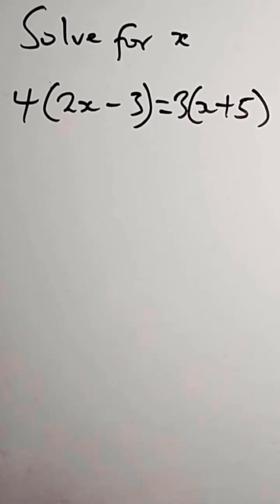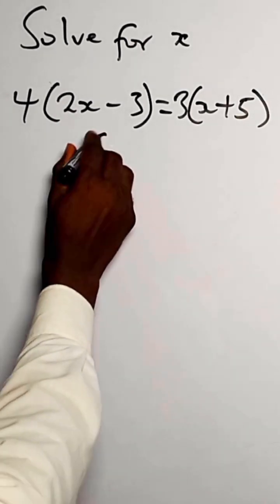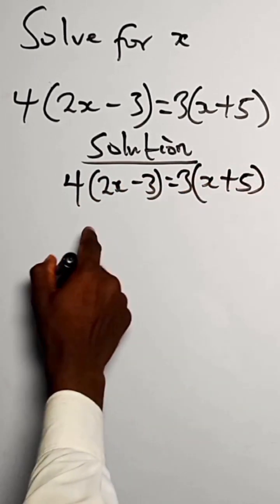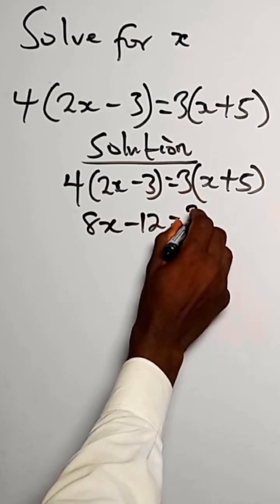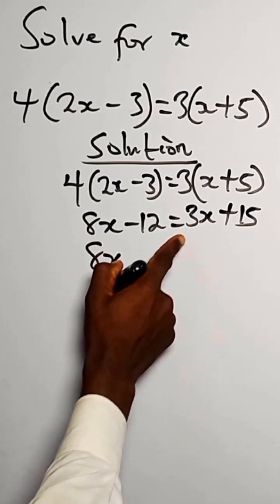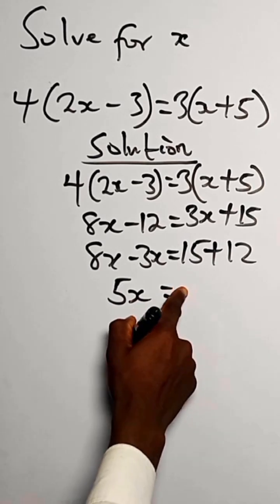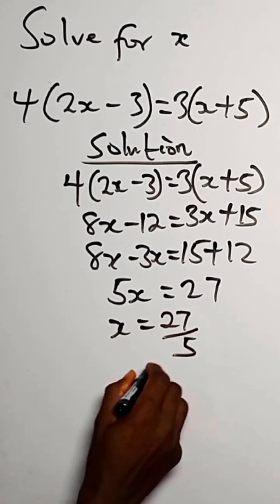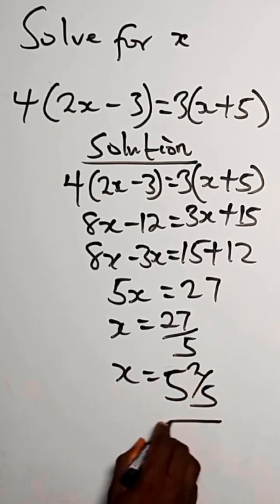Equation Adventure: Discovering Linear Solutions